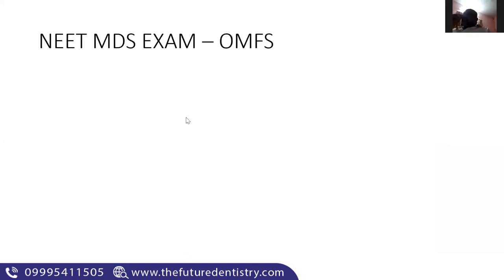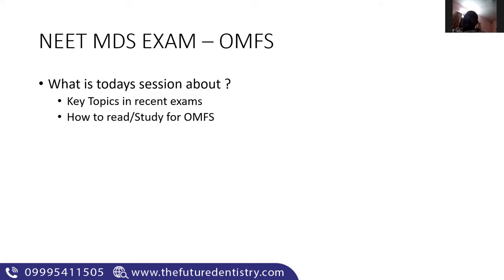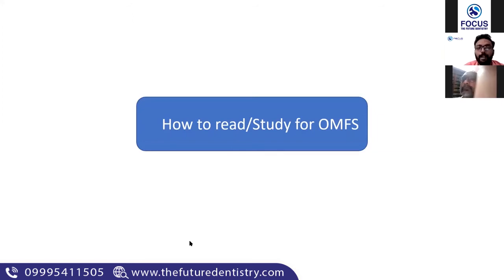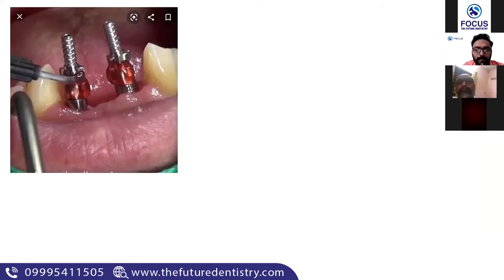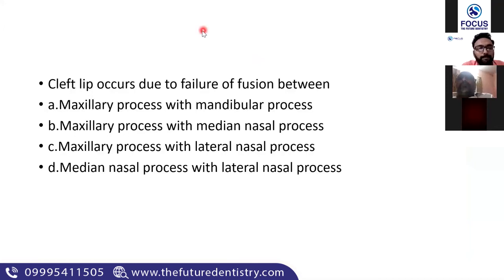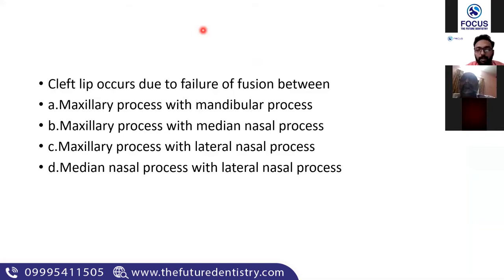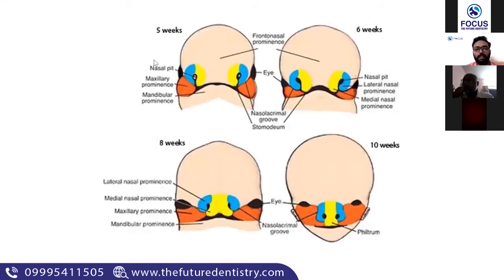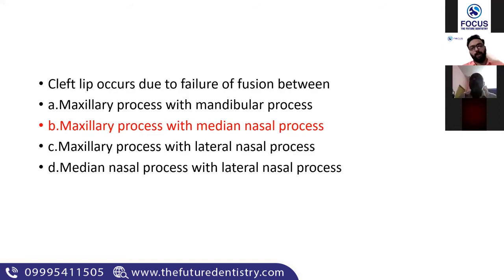Neet MDS oreintation disscusions OMFS by Dr Pravish V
NEET MDS 2022 CRASH COURSE COMMENCE ON AUGUST 1st WEEK